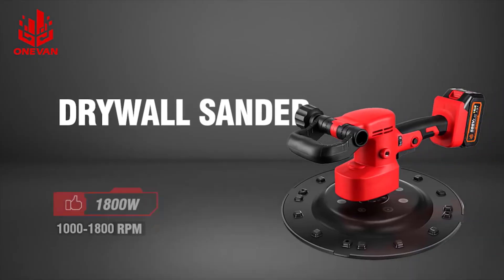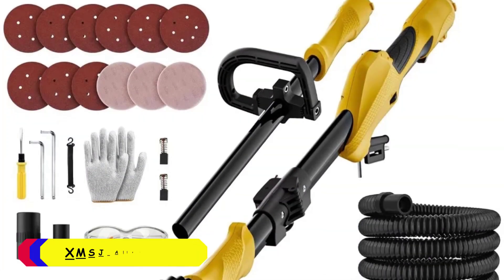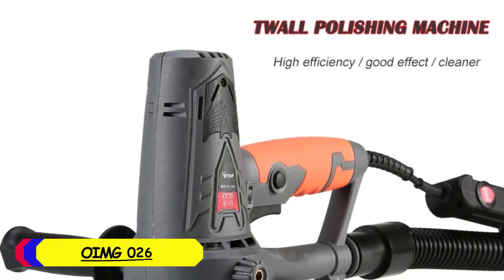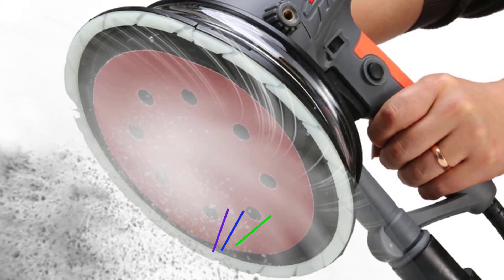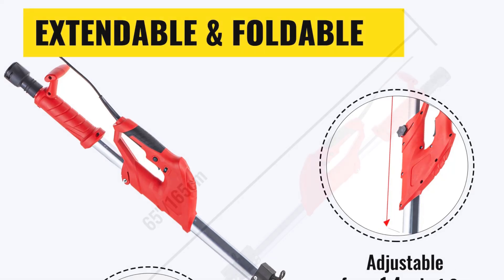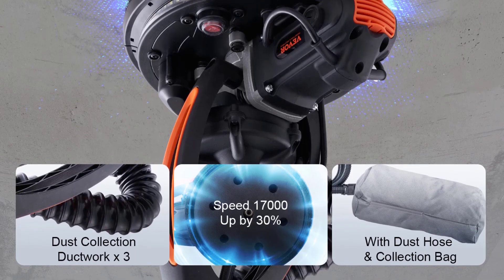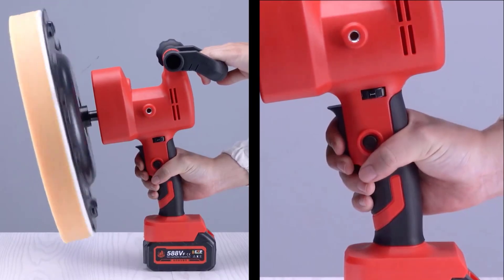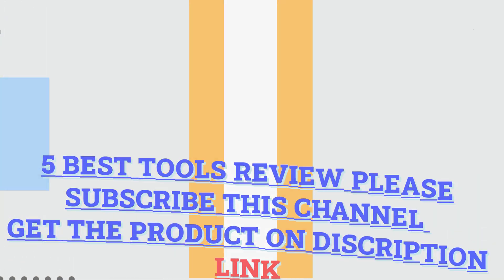Top 5 Best Electric Drywall Sander 2024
Top 5 Best Electric Drywall Sander 2024. In this video, we review the Top 5 Best Electric Drywall Sander available in the market. Here are the Top 5 Best Electric Drywall Sander.
PRODUCT LINK:
Top 5 Best Electric Drywall Sander:
❇️ 100 Best Electric Drywall Sander

❇️ 5. XMSJ Alloyman Electric Drywall Sander

❇️ 4. OIMG 026 Electric Drywall Sander

❇️ 3. VEVOR 850W Electric Drywall Sander

❇️ 2. VEVOR 900W Electric Drywall Sander

❇️ 1. ONEVAN Electric Drywall Sander

⏱️TIMESTAMPS⏱️
0:00 Intro
0:51 Number 5:  XMSJ Alloyman Electric Drywall Sander
1:44 Number 4:  OIMG 026 Electric Drywall Sander
2:40 Number 3:  VEVOR 850W Electric Drywall Sander
3:43 Number 2:  VEVOR 900W Electric Drywall Sander
4:43 Number 1:  ONEVAN Electric Drywall Sander